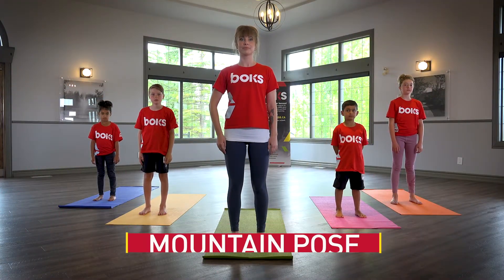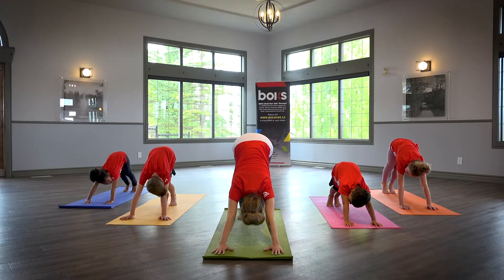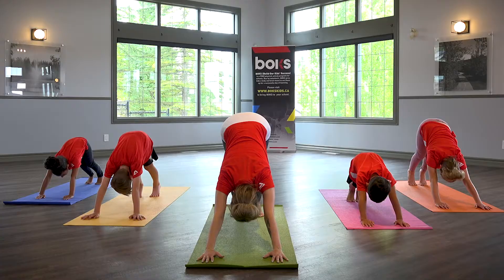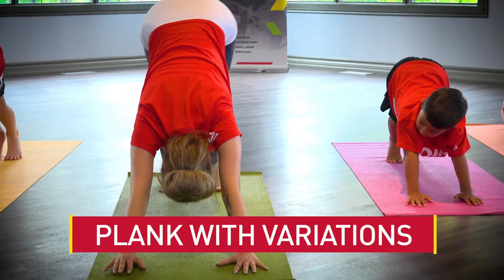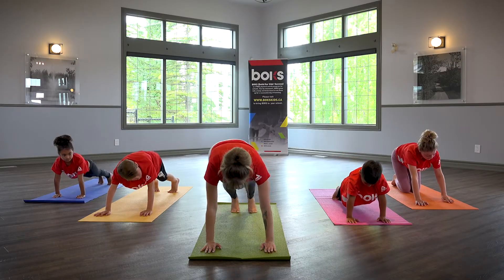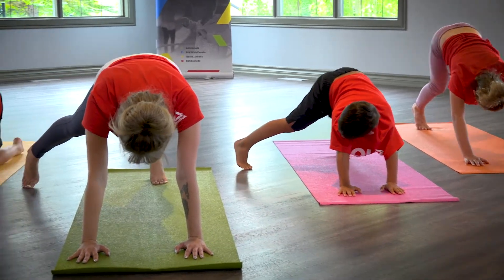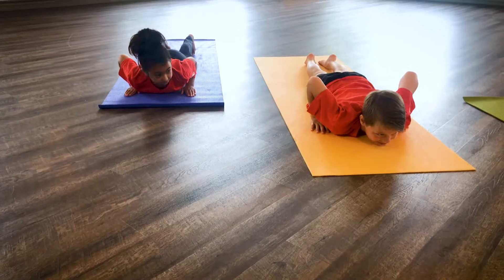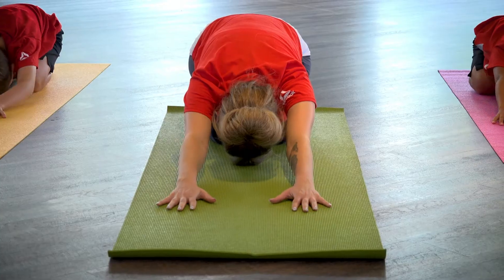Active Mindfulness: Plank Flow